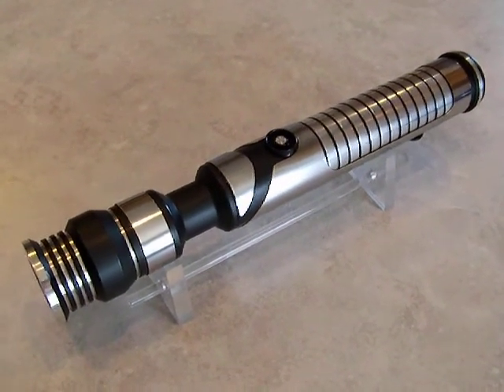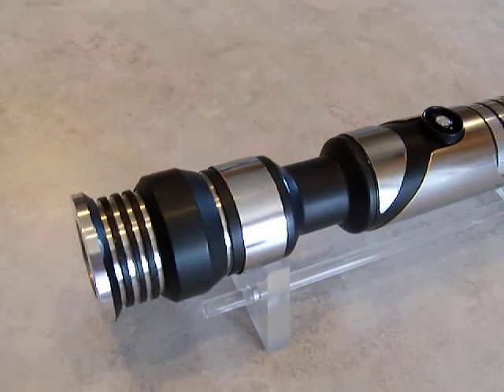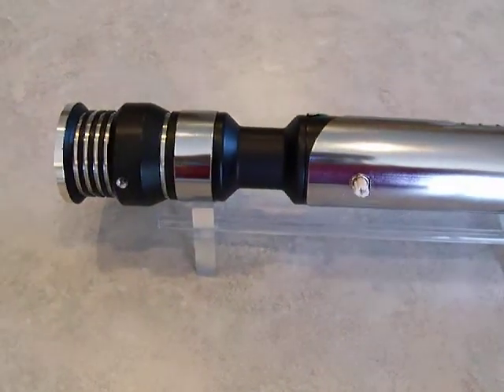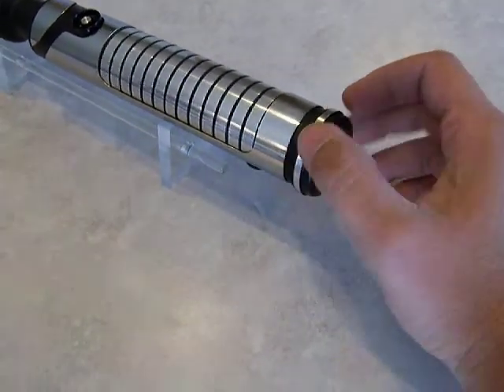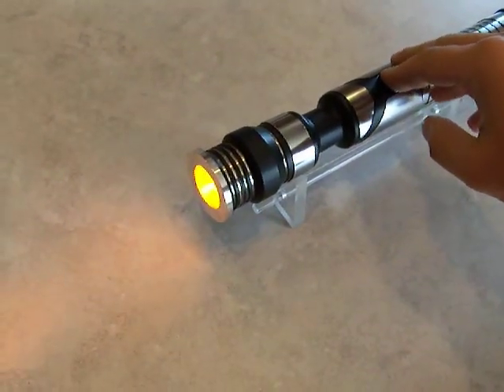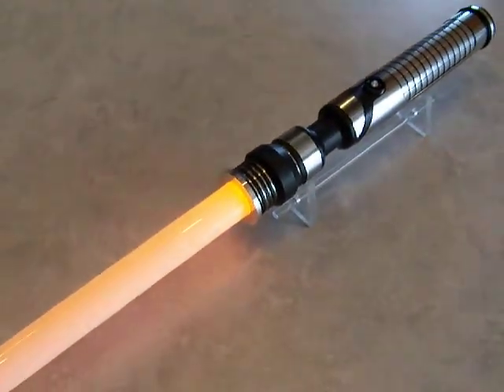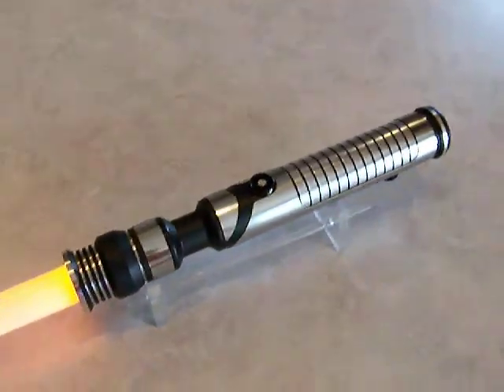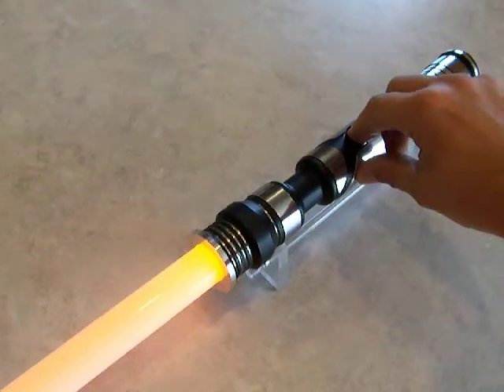Jay-gon Jinn's Chrome Saber 15 (CS-15)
This is a video of the 15th saber of my chrome Saber Series.  It features an Ultrasound 2.1 soundboard,  a Luxeon III bin 6 amber led,  a flat black powder coated finish, a recharge port that is also a kill switch,  and is powered by two Trustfire Li-Ion rechargeable batteries.